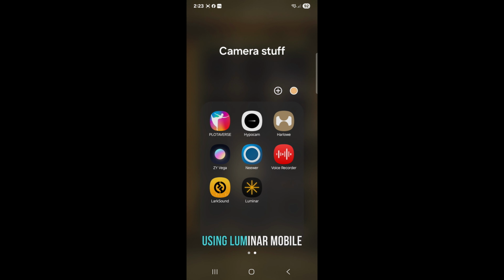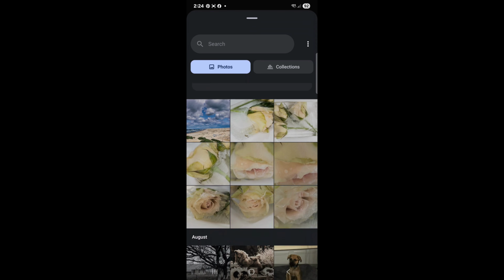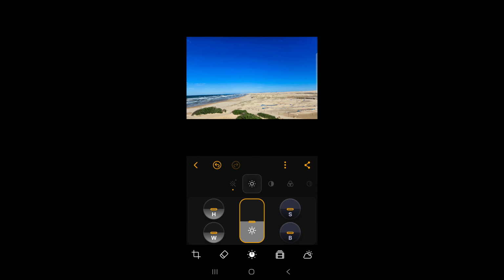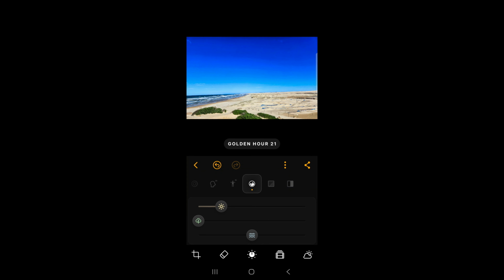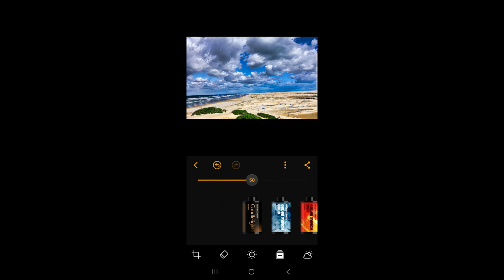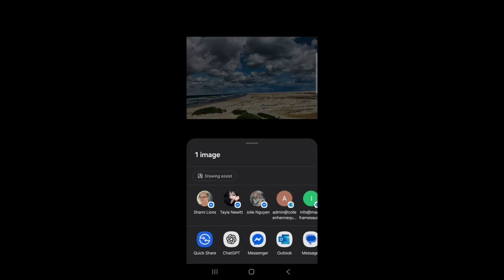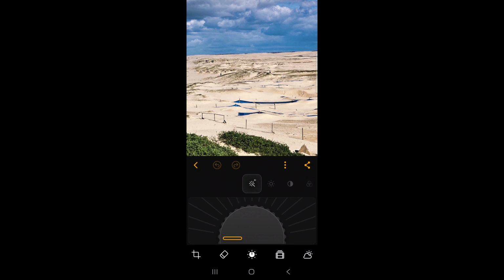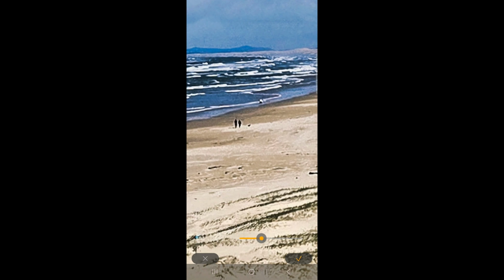Using Luminar Mobile App | Easy Photo Editing on Samsung S25+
I tried Luminar Mobile on my Samsung S25+ and I’m impressed! Quick AI tools, presets, and colour tweaks make editing on the go a breeze. Perfect for travel, still life, and macro shots. Only downside? The erase tool struggles with big distractions.